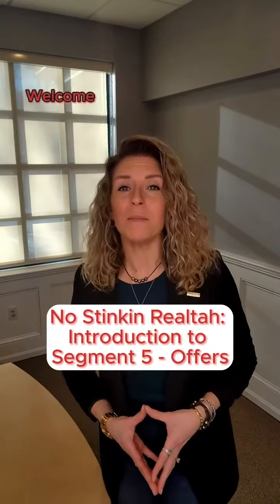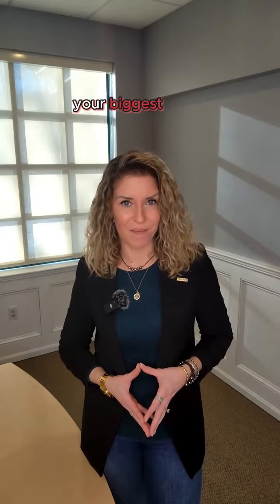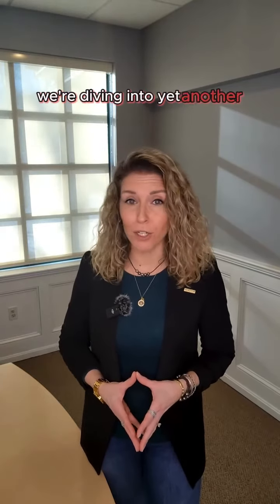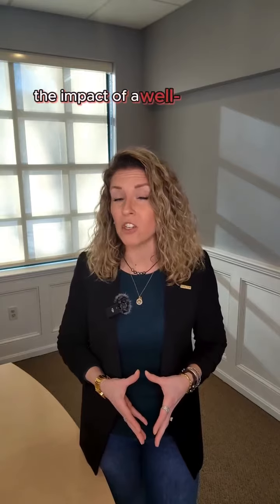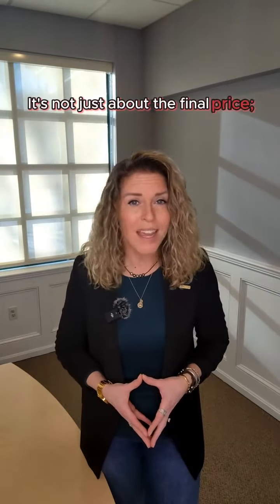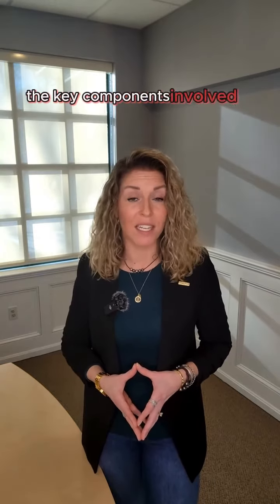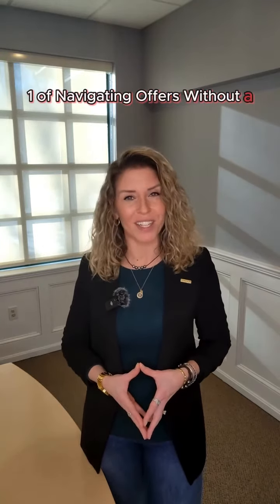I Don't Need No Stinkin Realtah - Segment 5 Offers Introduction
Welcome to Segment Five of our series "I Don't Need No Stinkin Realtah". In this episode, we'll delve into the crucial process of handling real estate offers without the assistance of a real estate agent. Selling your home is a significant journey, and understanding how to navigate offers is vital for a successful transaction. Join us as we explore the intricacies of collecting, reviewing, and comparing offers to ensure a smooth and favorable outcome. Whether you're a seasoned seller or new to the process, this segment will empower you with the knowledge needed to make informed decisions.

Spectrum Real Estate Consultants Team